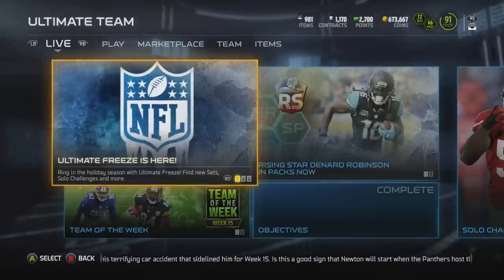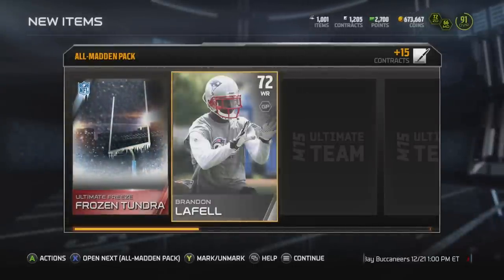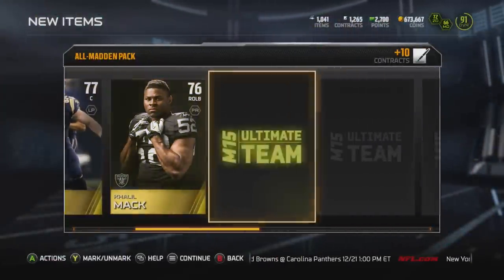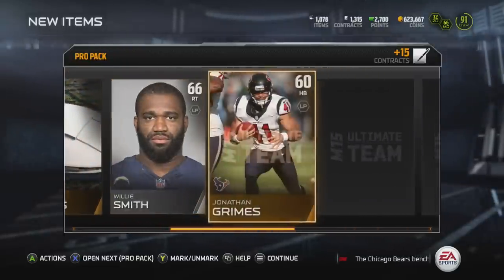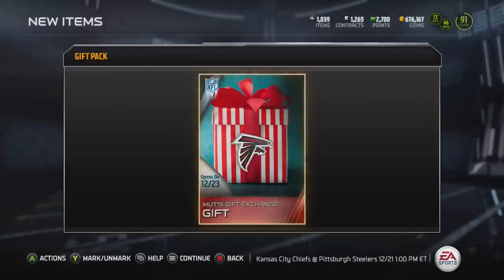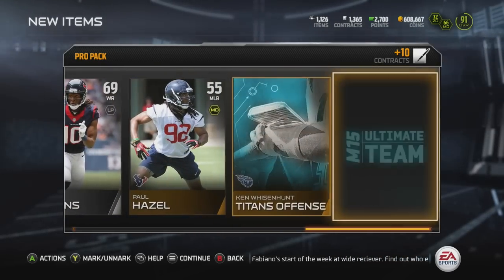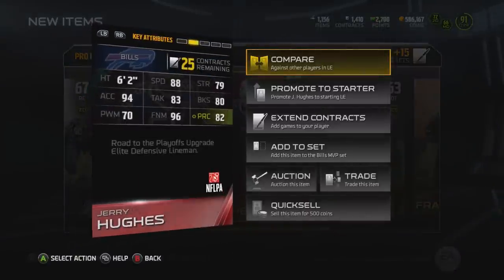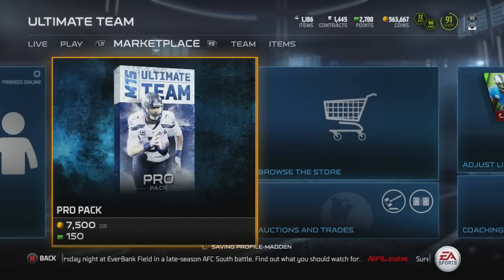Madden 15 Ultimate Team Christmas Promo Pack Opening For Flashback Gifts! MUT 15 Ultimate Freeze